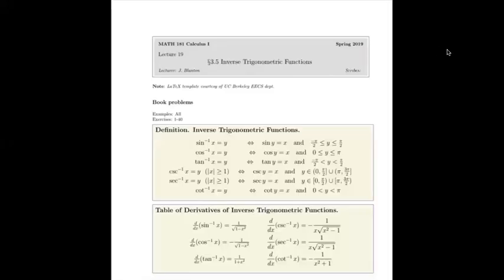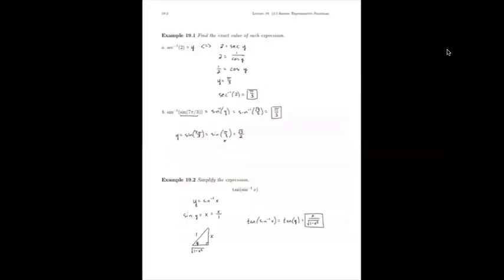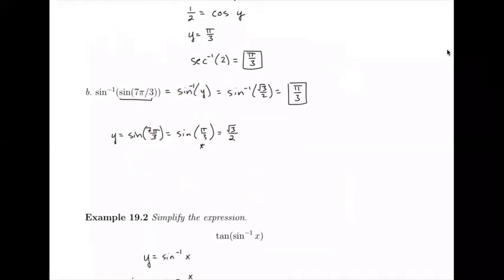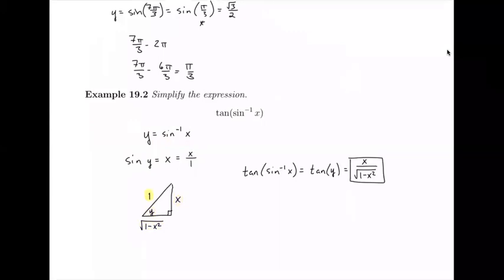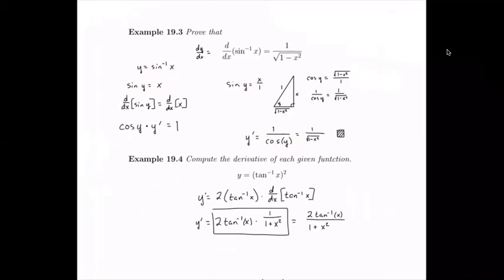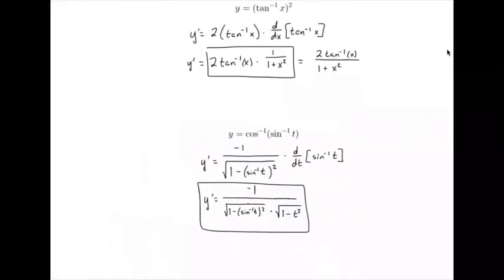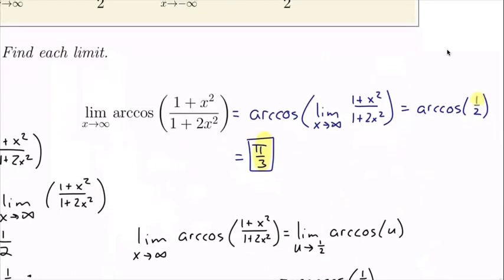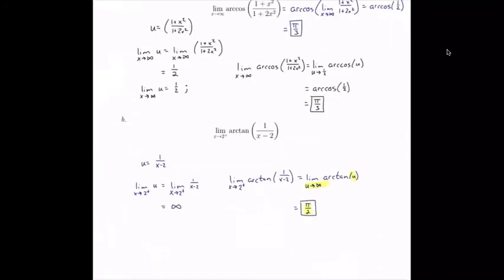3.5 Inverse Trigonometric Functions